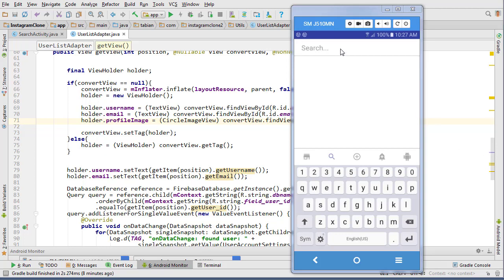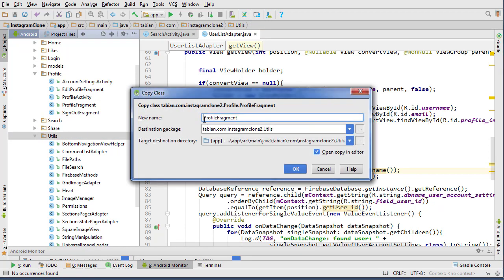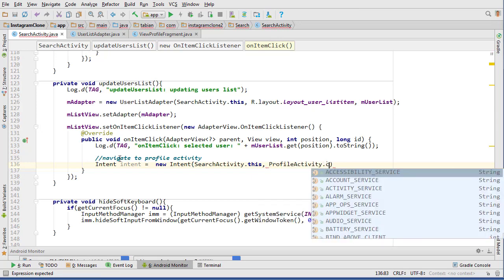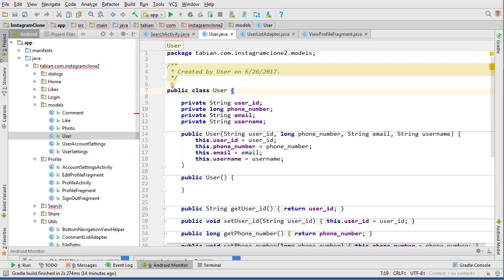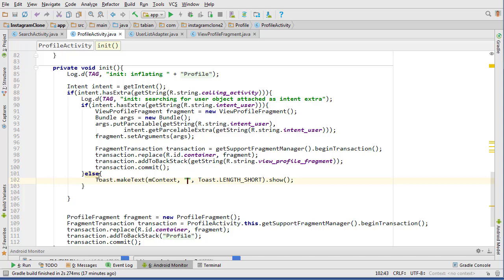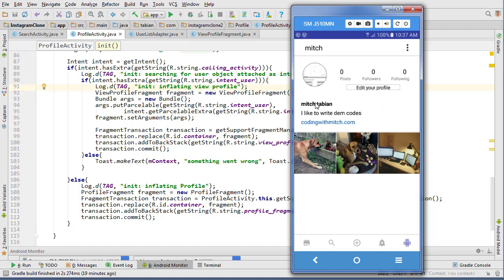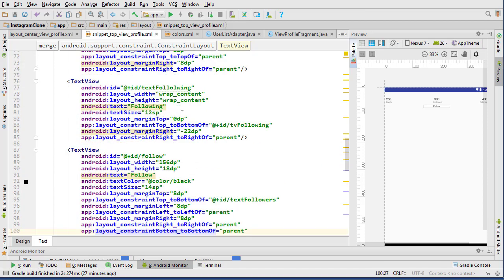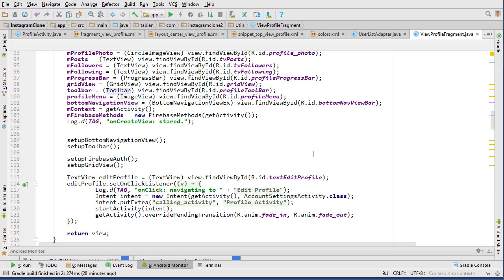Viewing User Profiles (Part 84) - [Build an Instagram Clone]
In this video we continue building the fragment for viewing user profiles.